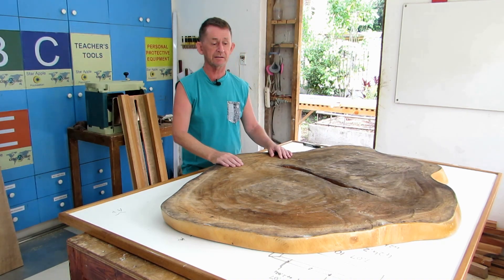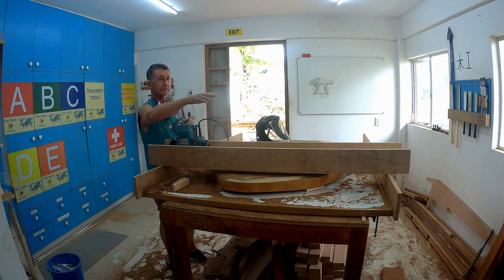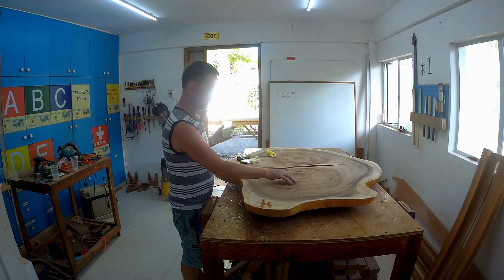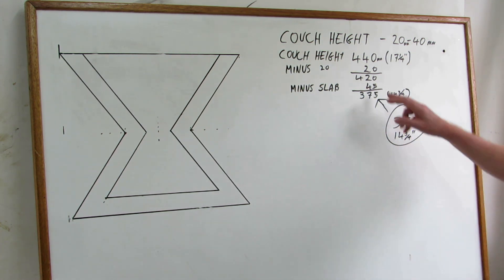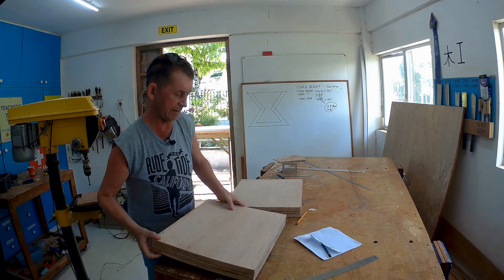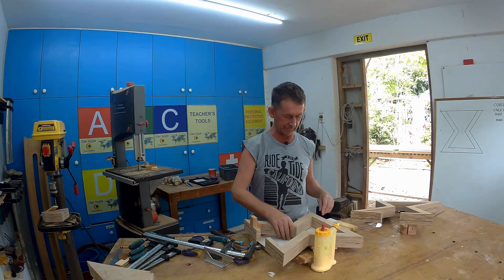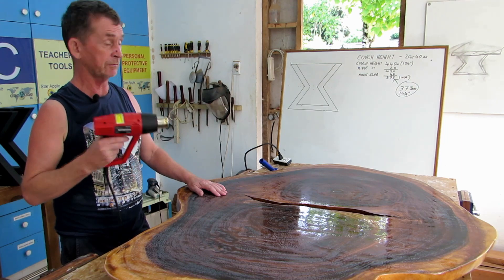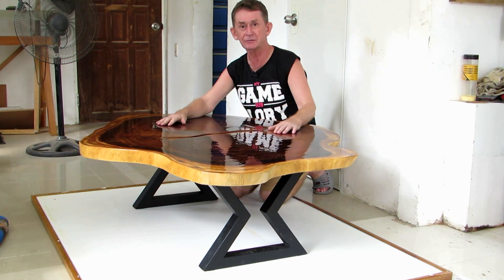Make a Live Edge Coffee Table with Hourglass Wooden Legs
In this video I make a large coffee table from a slice of acacia wood. The hourglass legs are made from laminated plywood. 2" spoiler board surfacing router bit